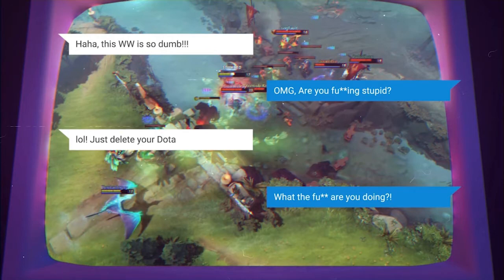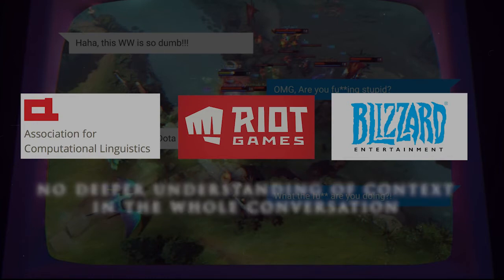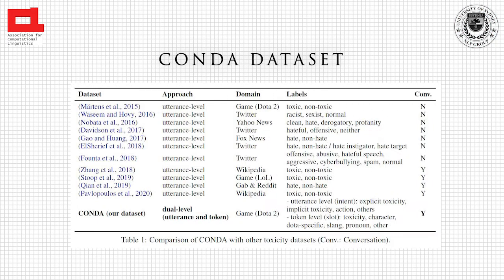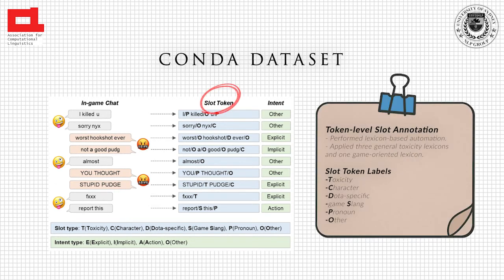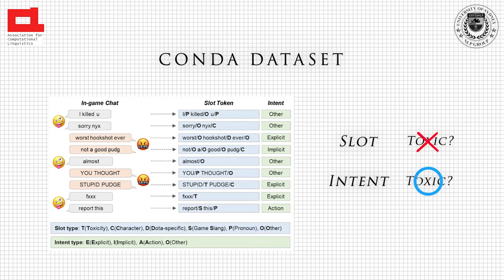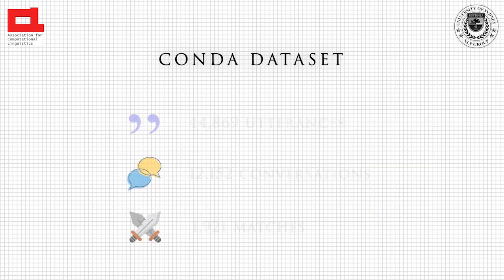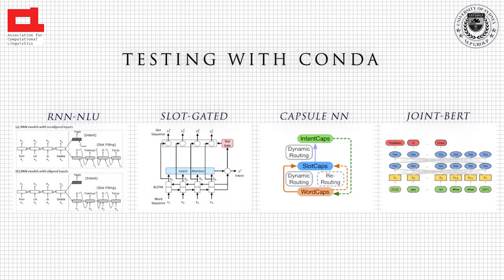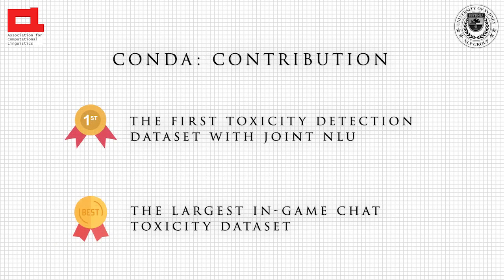ACL-IJCNLP 2021: CONDA (In-Game Toxicity Detection)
CONDA: a CONtextual Dual-Annotated dataset for in-game toxicity understanding and detection
Henry Weld, Guanghao Huang, Jean Lee, Tongshu Zhang, Kunze Wang, Xinghong Guo, Siqu Long, Josiah Poon, Soyeon Caren Han